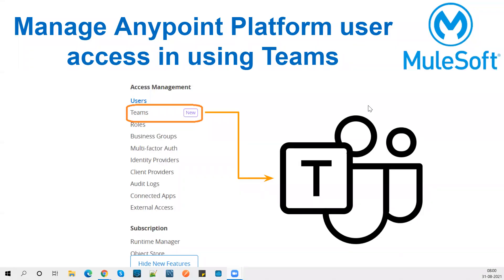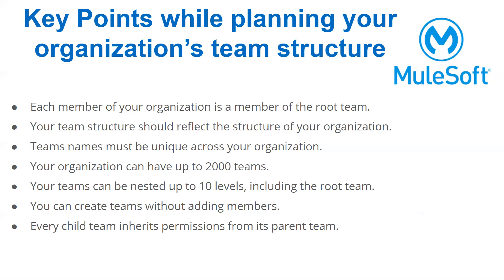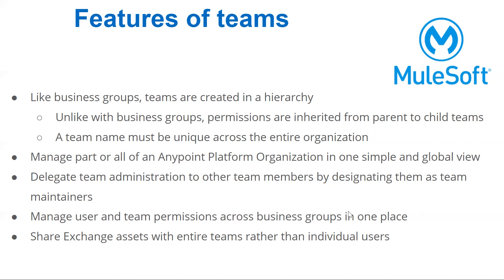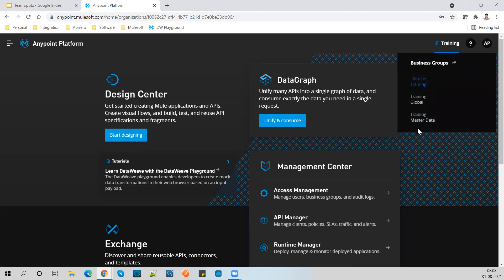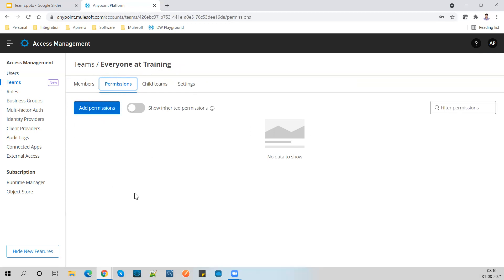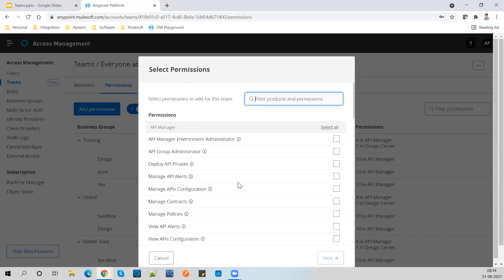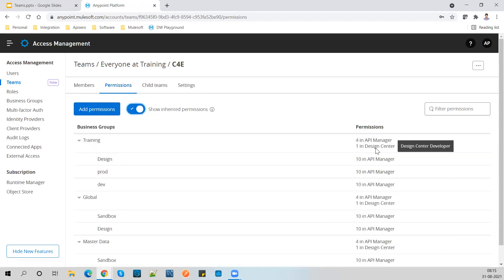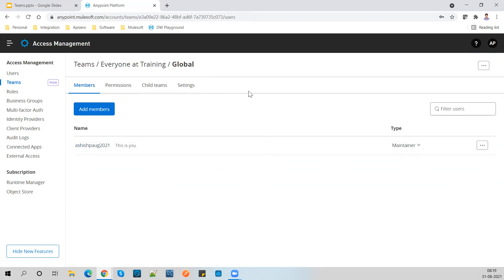Manage Anypoint Platform User Access using Teams | New Feature | Roles Deprecated | AccessManagement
Teams feature solution:
Use-case:
- You want to mimic the structure of your organization and seamlessly manage permissions and team membership as your organization grows.
- Scalability in mind.
- Invite new users directly to the appropriate team using email invitations.